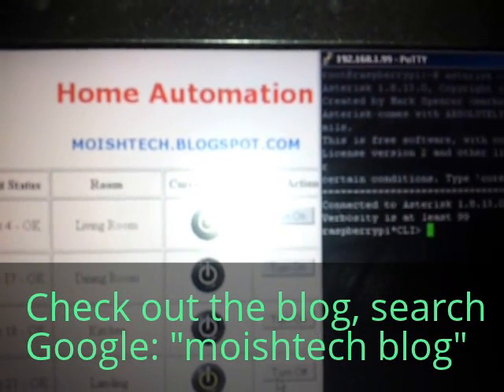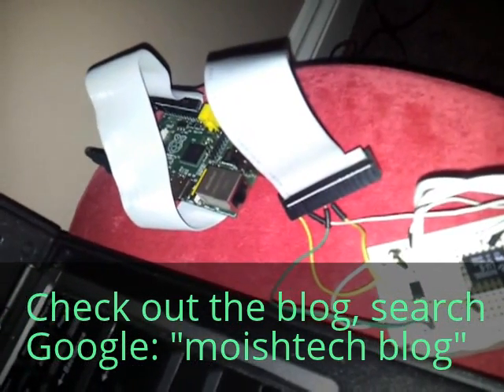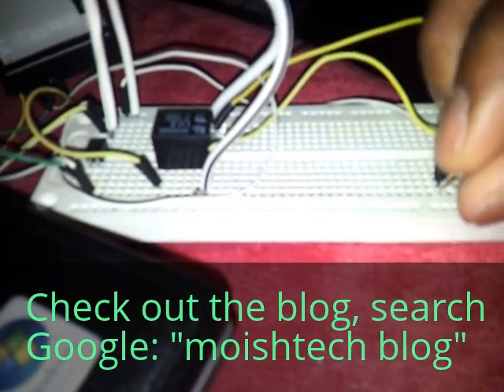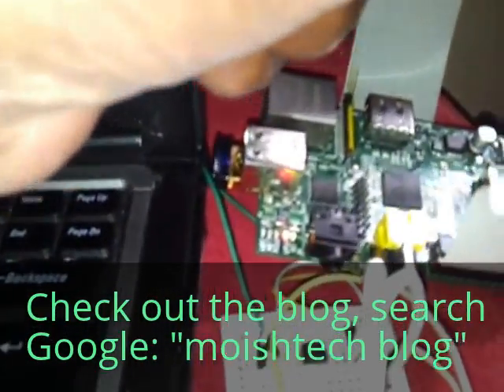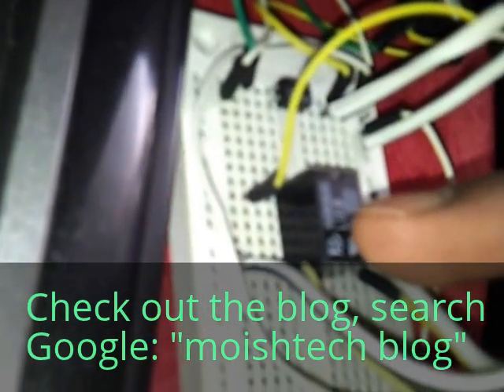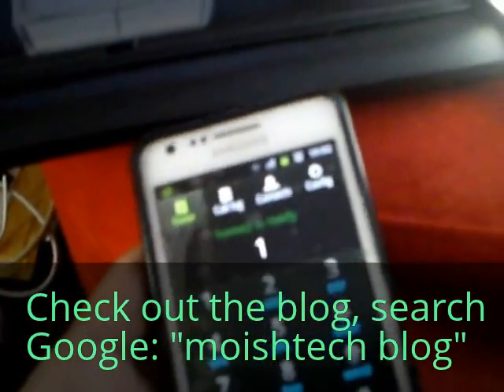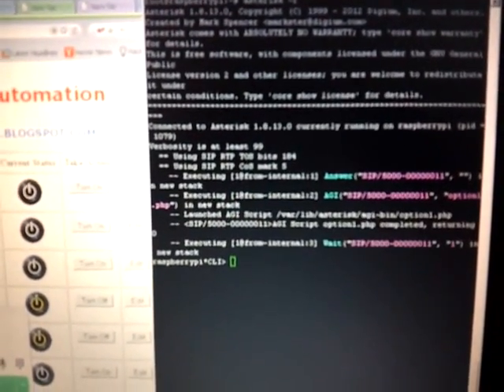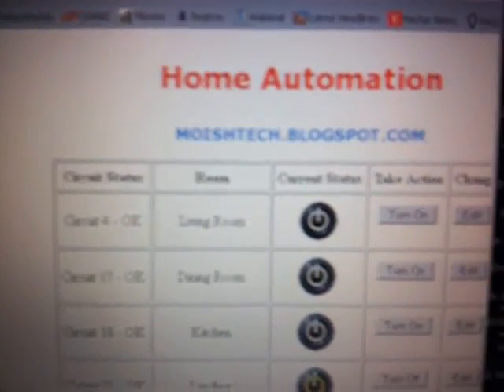Home Automation all under £30 - Part 2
PART 2 of the Home automation project. Again, using my limited knowledge, I have sellotaped together a Raspberry PI with the using of the GPIO pins to automate the process of switching home lighting (or LED in this case to emulate home lighting).

The Idea here is to emulate the upstairs and downstairs landing lighting which works in a process where either one can be switched.

Additionally, we will use the Asterisk PBX and a Softphone client on the Android to control the relay circuit. All instructions will be available on the blog, seach google "mosishtech blog" for it! Hope you enjoy the video.